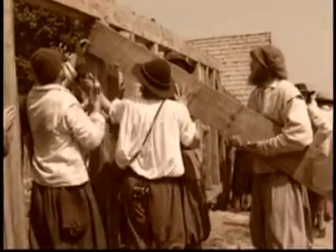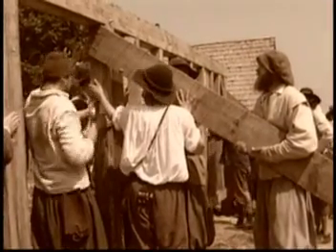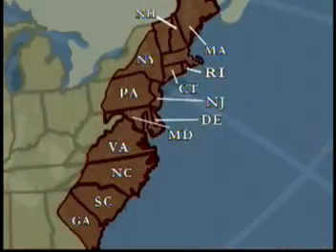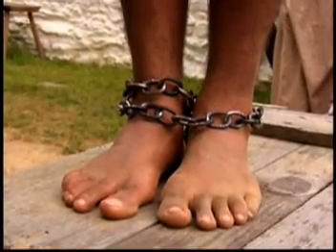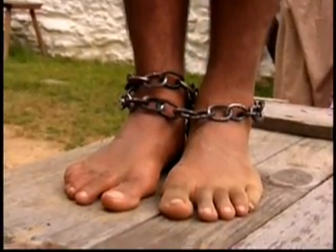Slavery begins in America 3 minutes